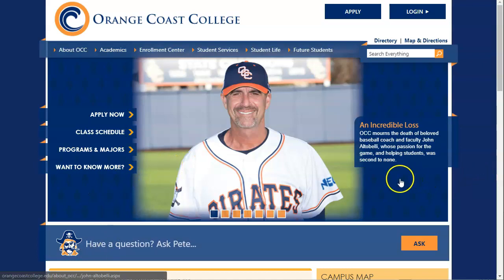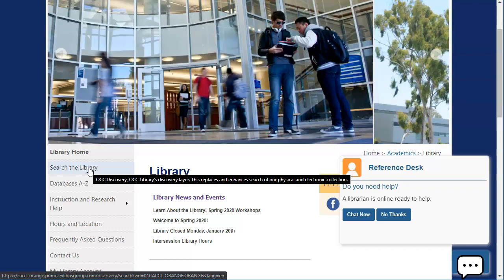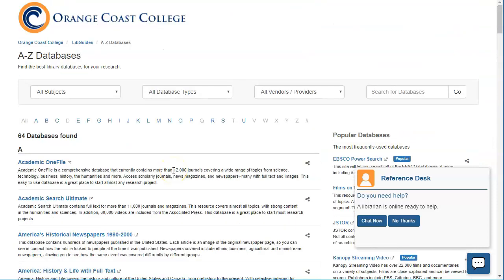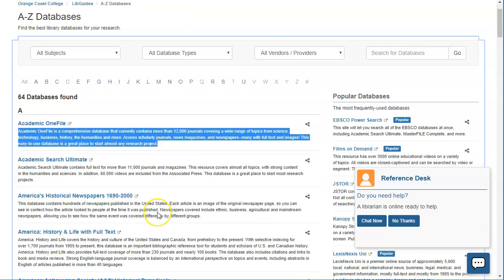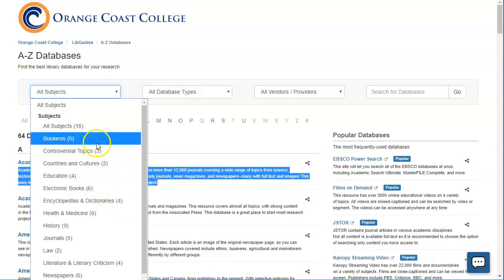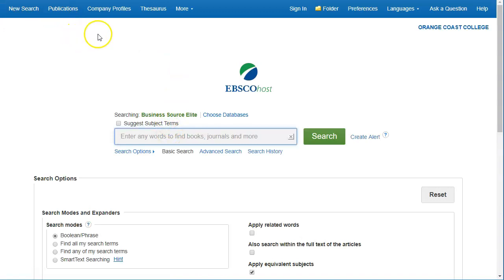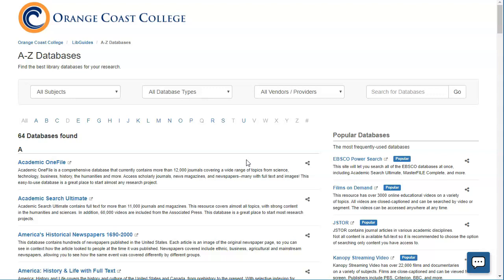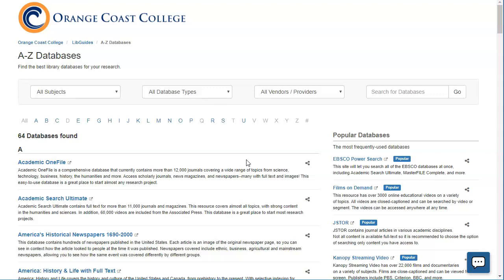Choosing the Right Database to Search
This video will teach you how to choose the correct database to use for your research project.